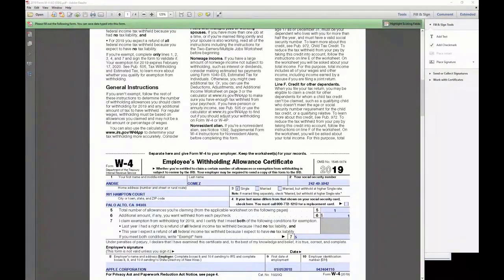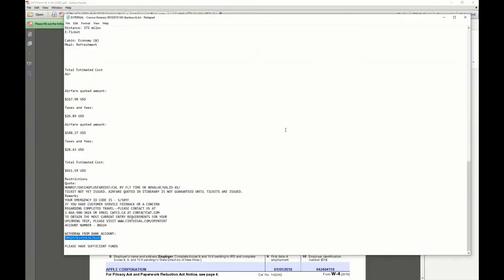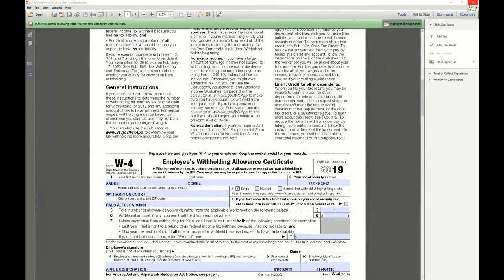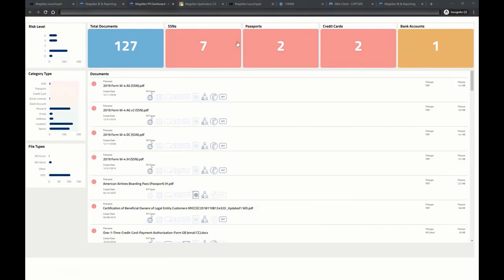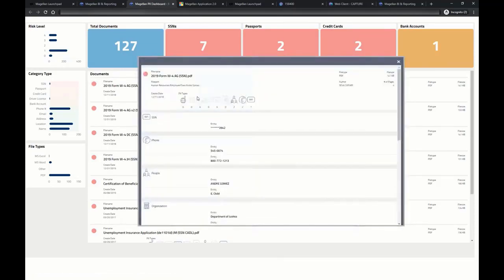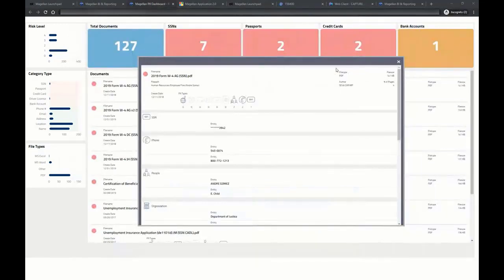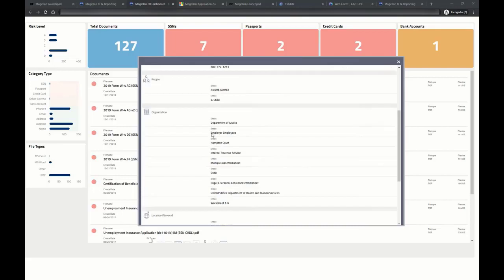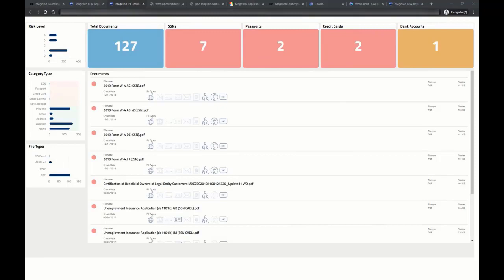How to use Magellan Text Mining for Content Server risk classification | OpenText Magellan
Learn how to use Magellan Text Mining for Content Server risk classification.